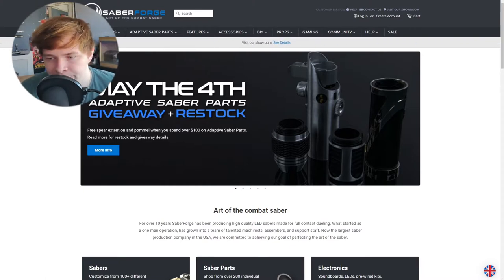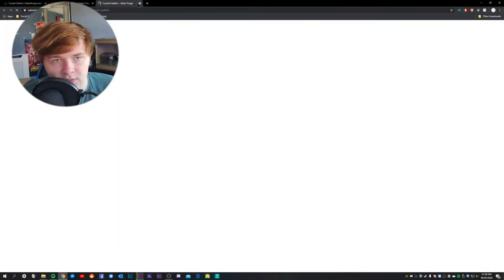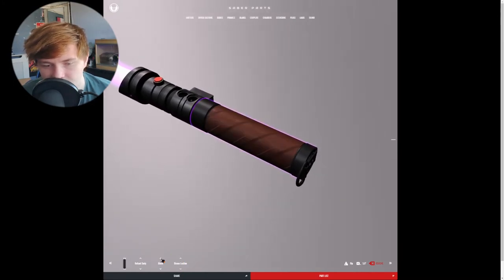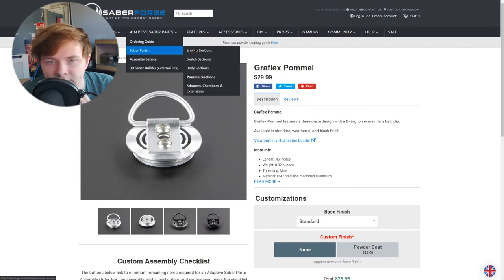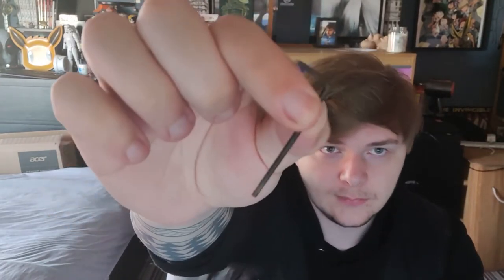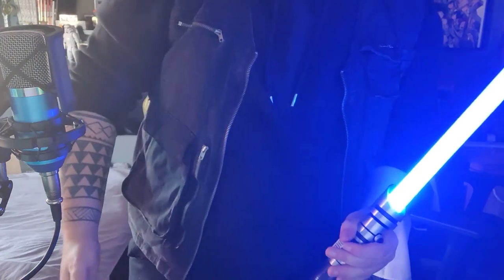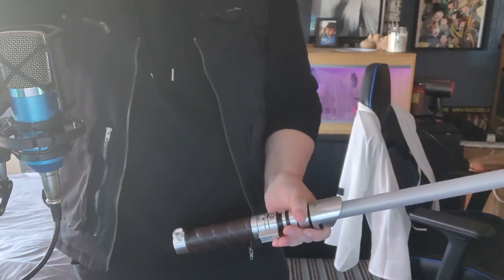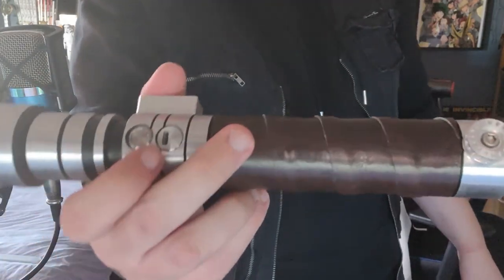Saberforge Review - Hero Build - Reliant Saber!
❚ Music
• Artist: Rude
• Title: Yamagsumi

• Artist: Rude
• Title: Lonliness